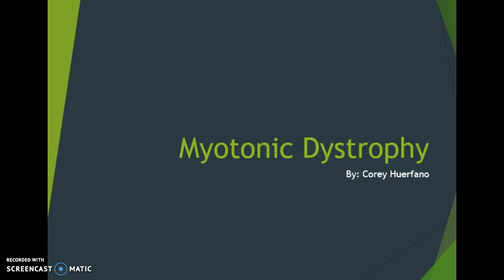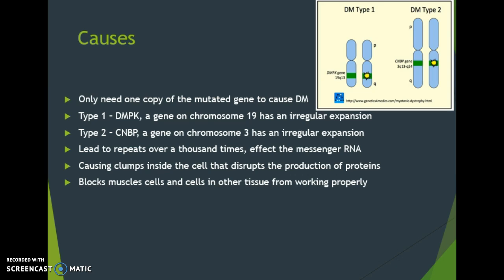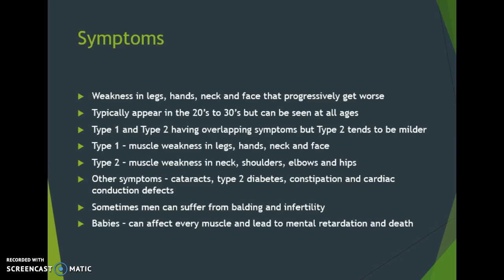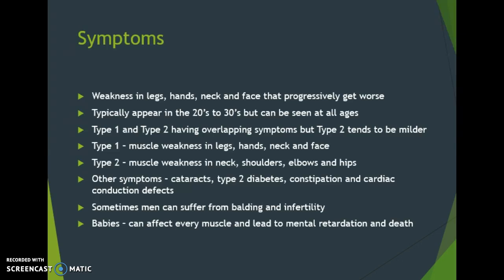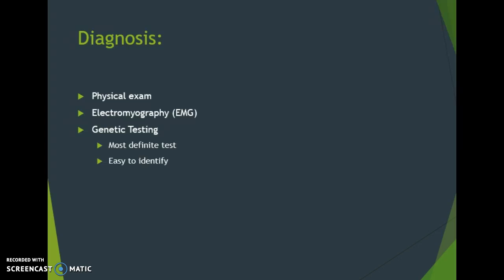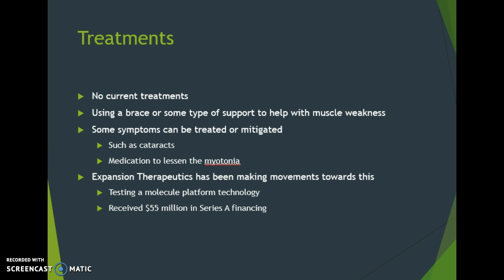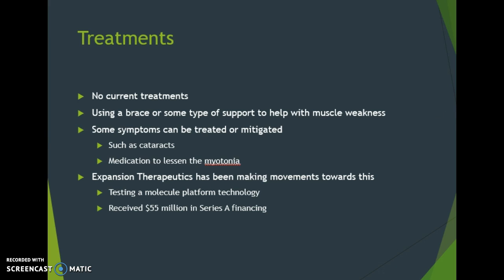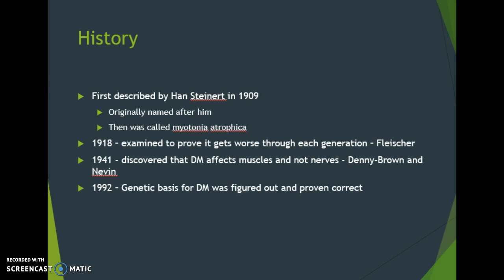Myotonic Dystrophy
This video was created as a project for Human Inheritance Course (NASE319), Bentley University, Fall 2018.